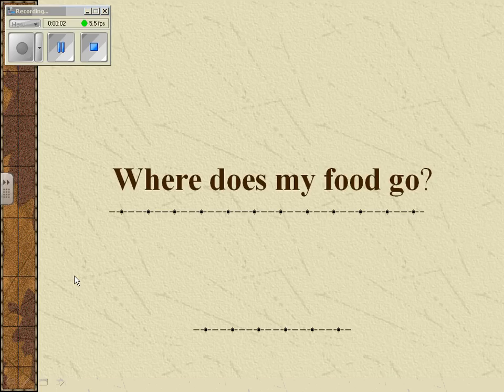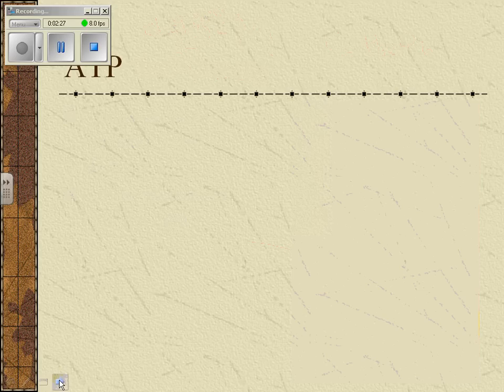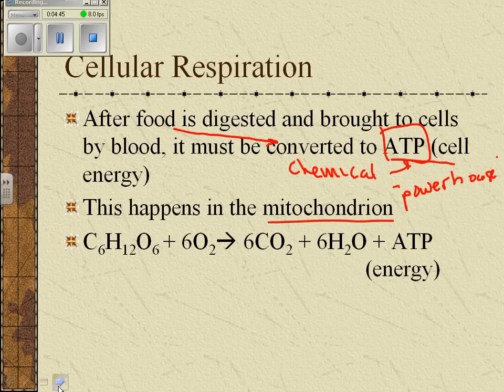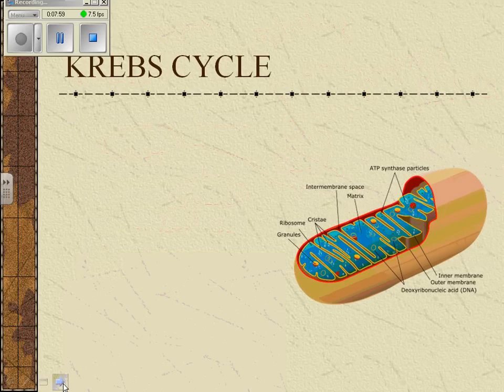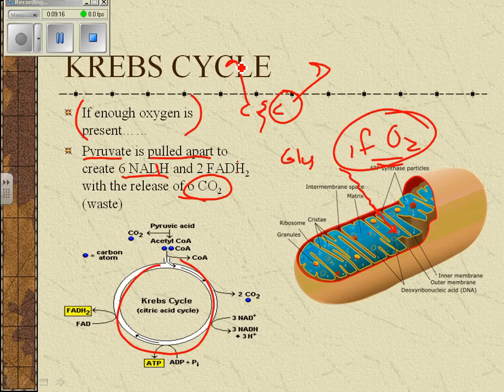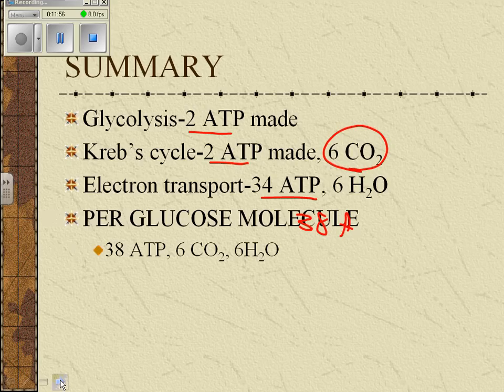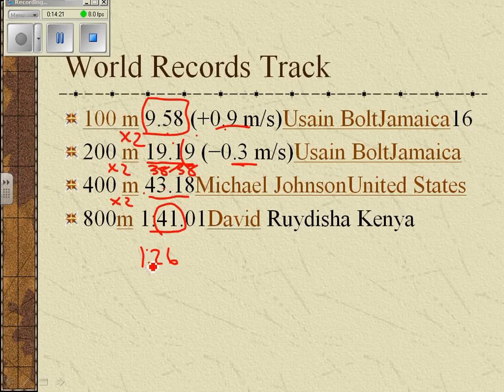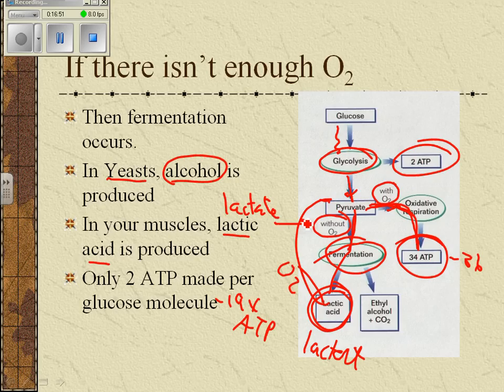Cell respiration video notes2.wmv